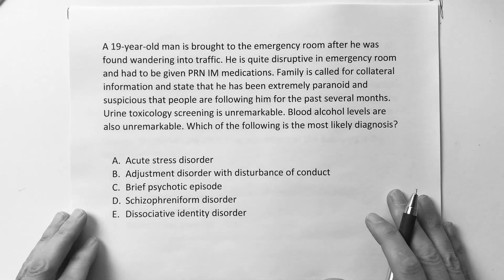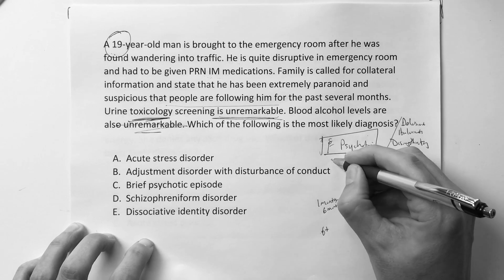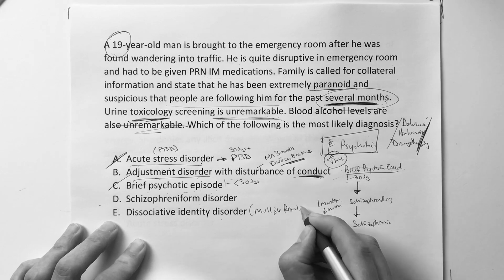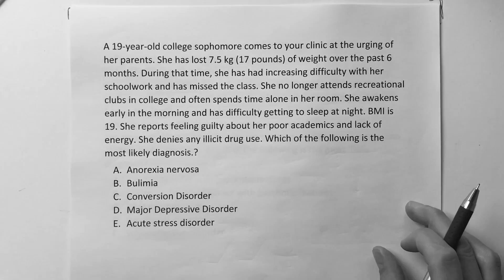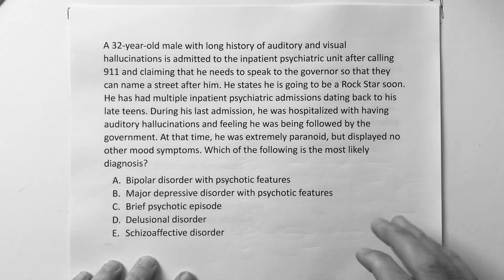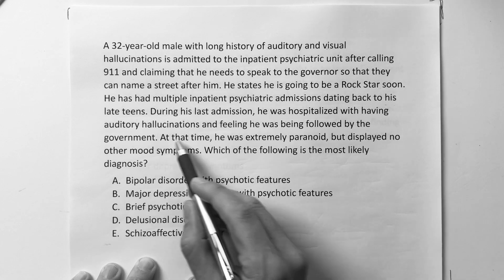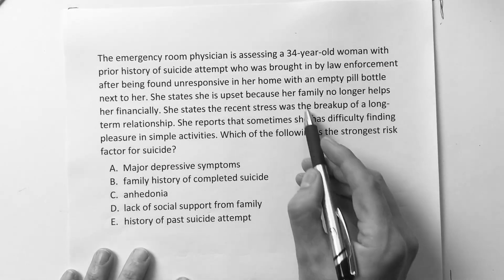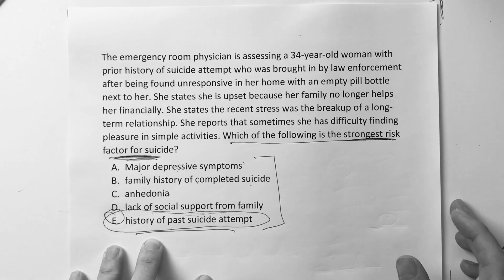USMLE STEP 1: PSYCHOTIC VS. MOOD DISORDER w/ Questions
USMLE STEP 1: PSYCHOTIC VS. MOOD DISORDER w/ Questions.  This video differentiates Psychotic and Mood Disorders.  Make sure to know the time sequence to differentiate the Psychotic Disorders.  Make sure to clearly know difference between Schizoaffective versus Bipolar Disorder with Psychosis.  Hope this video was helpful...